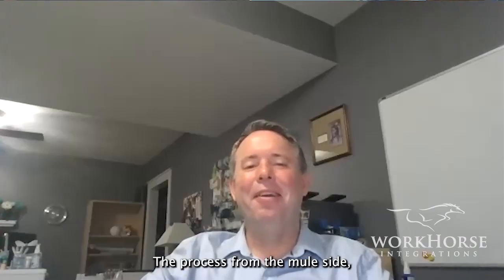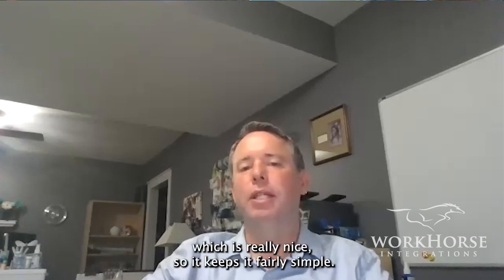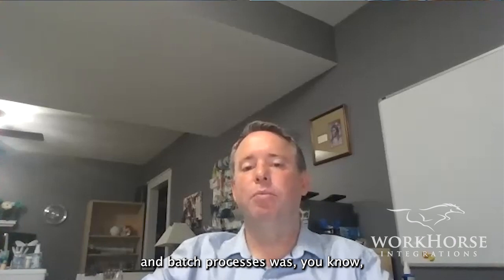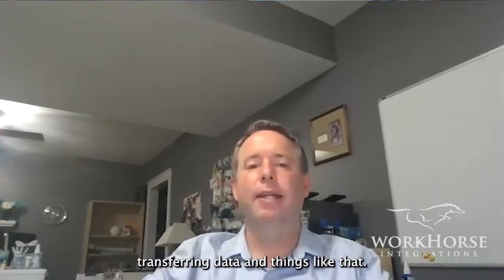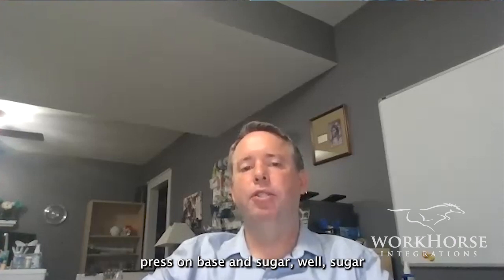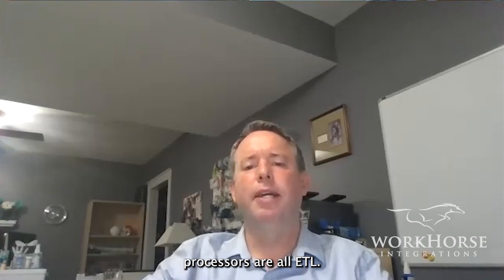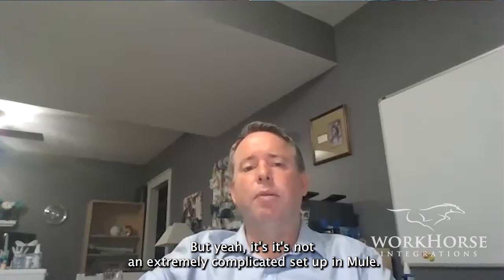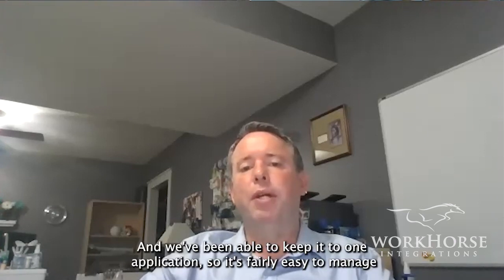BPA Implementation - Real Life Feedback with Work Horse Integrations and Cleveland Gear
Listen to our client, Cleveland Gear, tell us about how streamlining business processes has helped their organization.